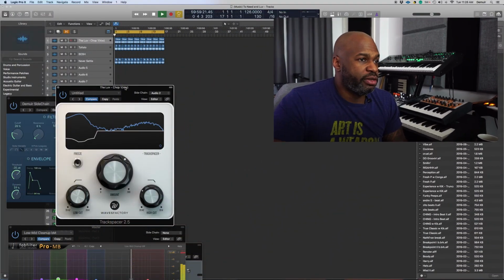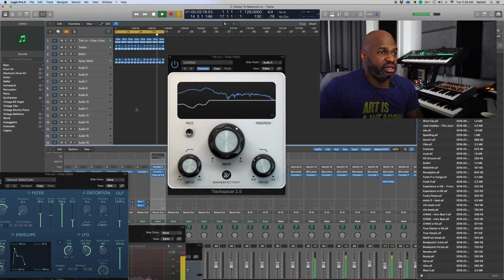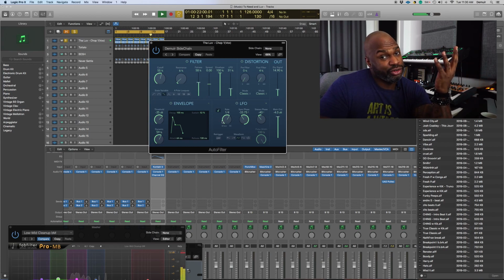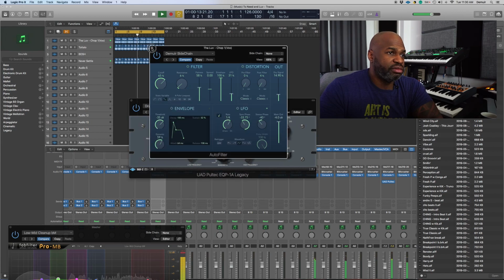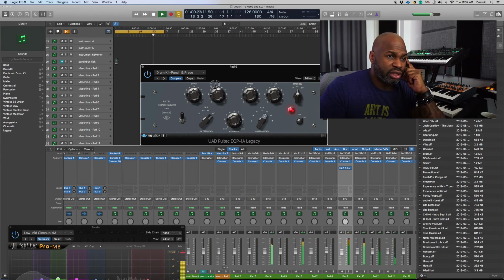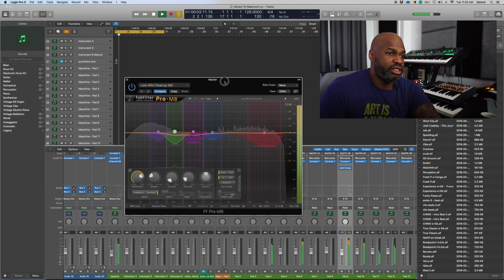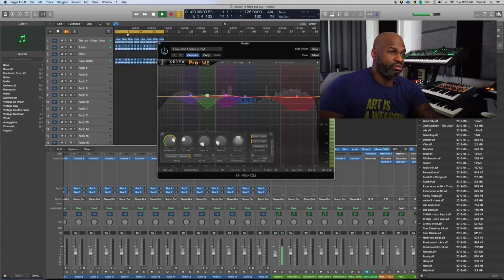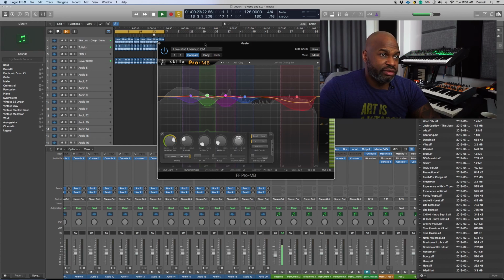Top 4 Plugins for Logic Pro X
Demuir shares his Top 4 plugins he uses in Logic Pro X.

Facebook.com/demuirbeats
Soundcloud.com/djdemuir
Soundcloud.com/PurveyorUnderground